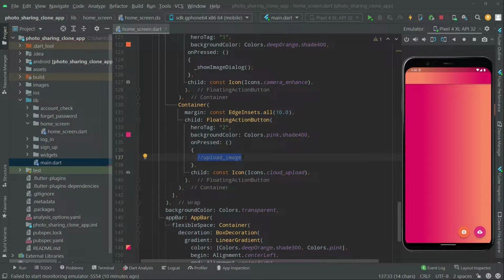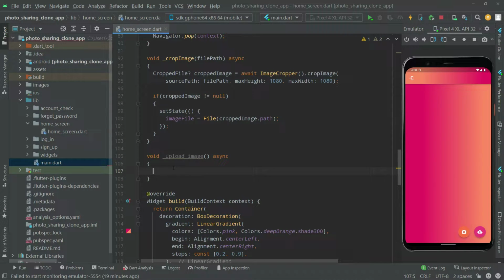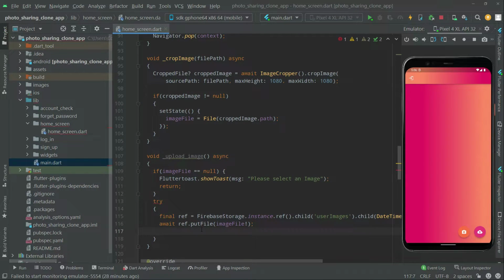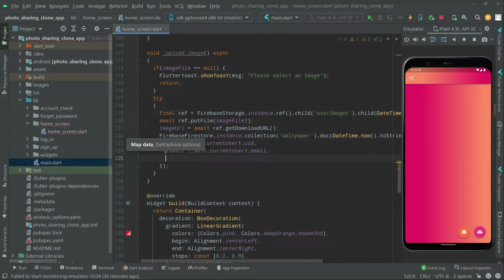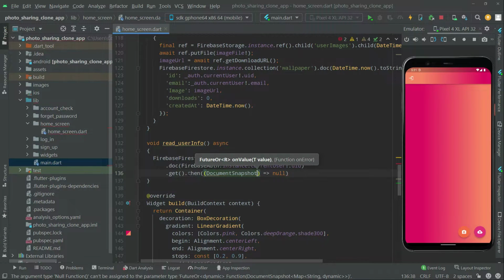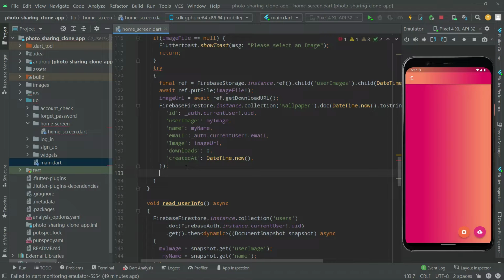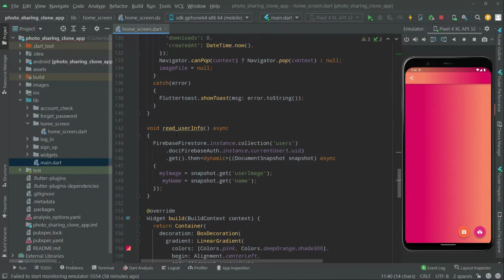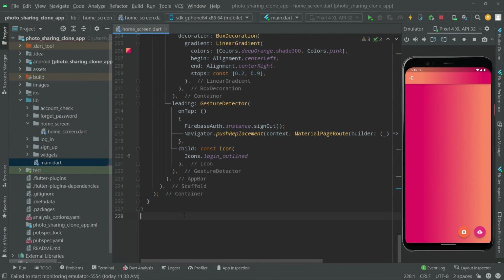Upload Image to Firebase Storage & Firestore Flutter Tutorial for Beginners | Make Photo Sharing App